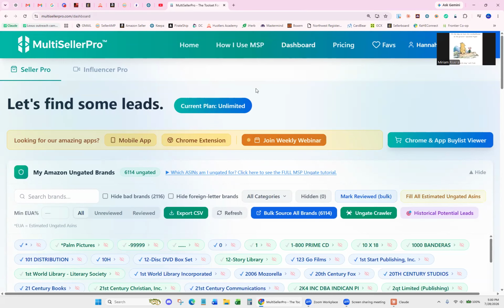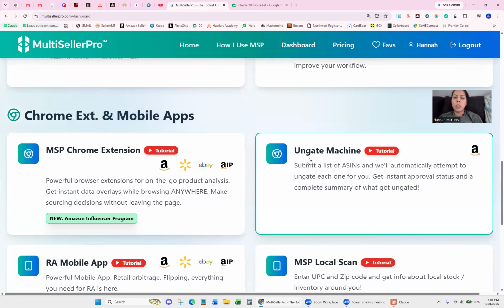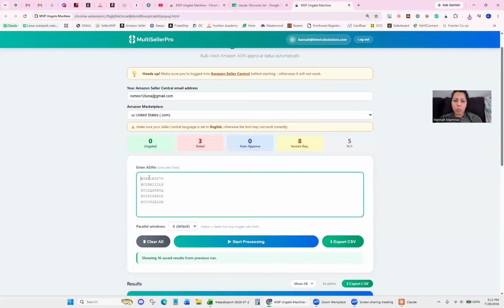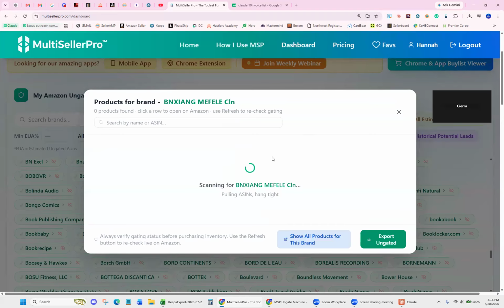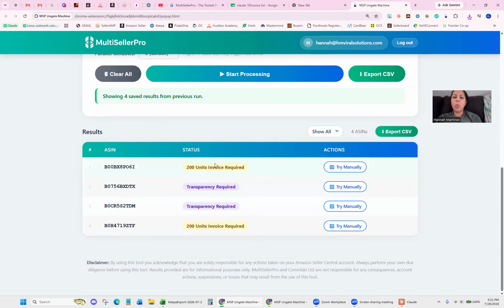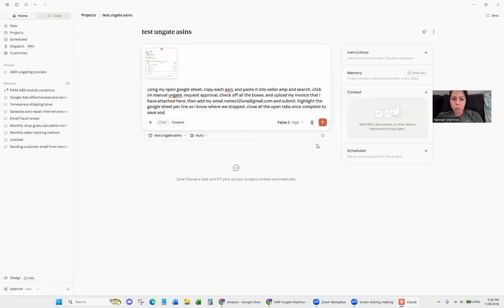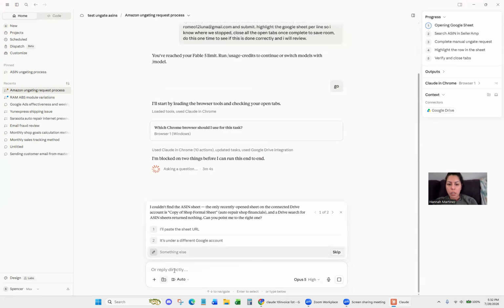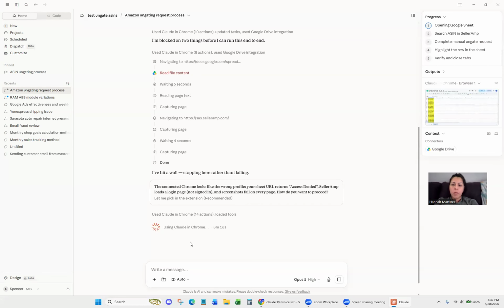Multisellerpro MSP and Claude AI classnotes FBA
07/28/26 class notes on MSP and Claude